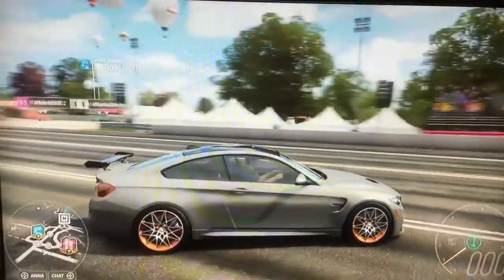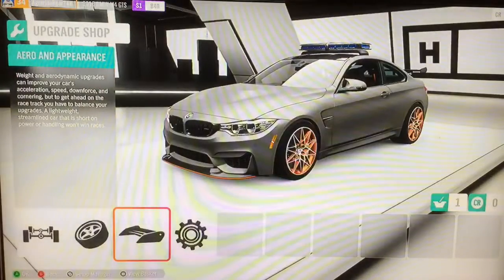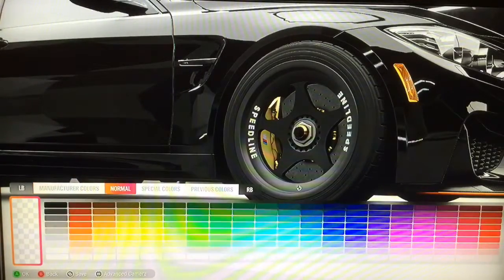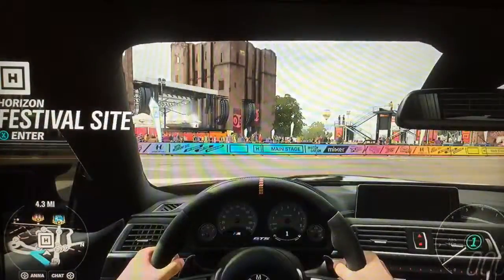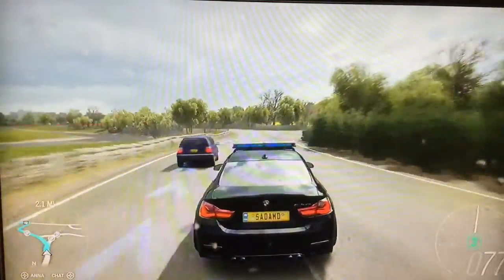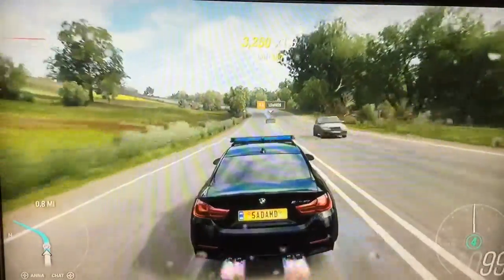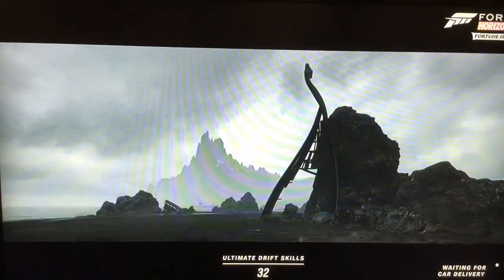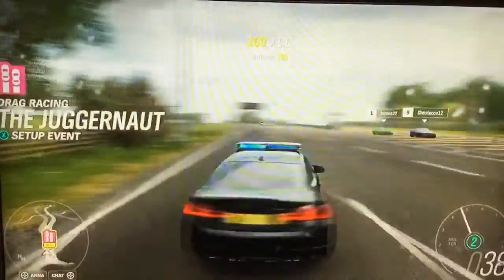BMW M4 Police car in Forza Horizon 4 !!!